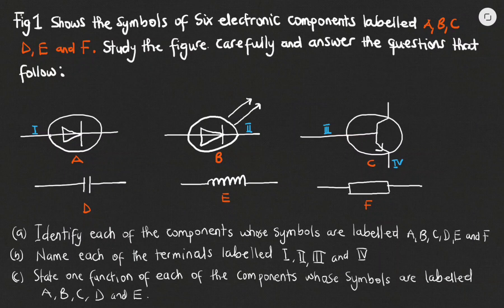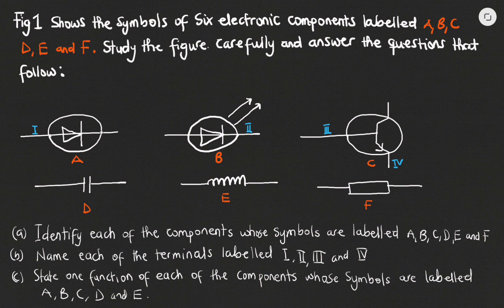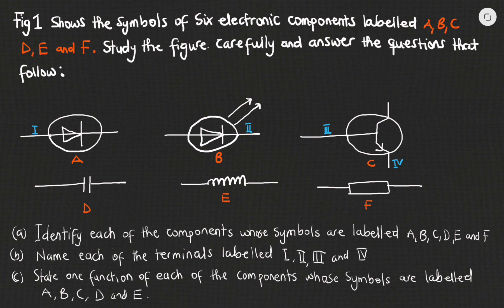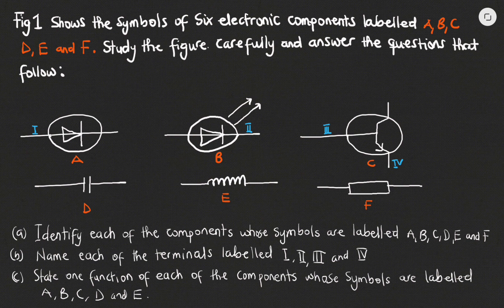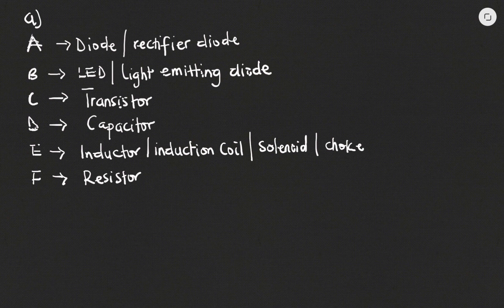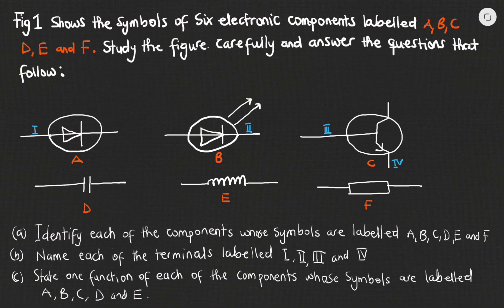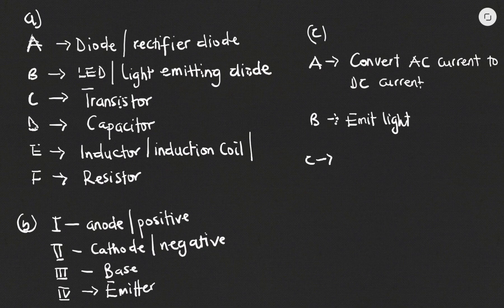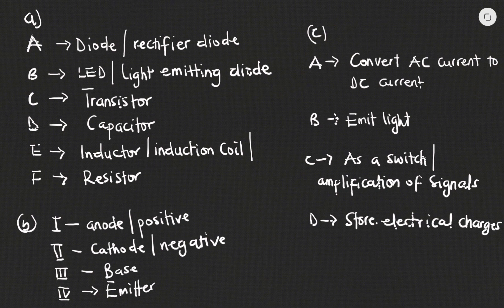WASSCE Integrated Science Practical Questions and Answers on Electronics (WASSCE June 2019 Q3)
This video provides solutions to the Practical questions that came for WAEC Candidates during their Integrated science practical exams in 2019 on Electronics.